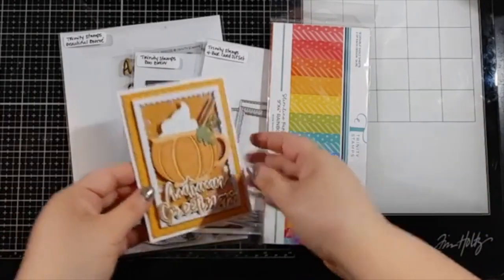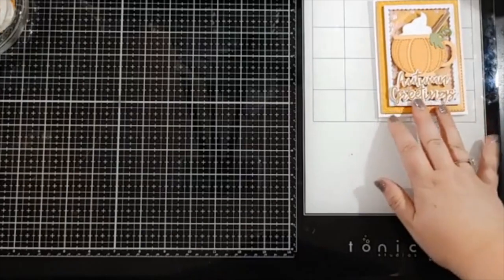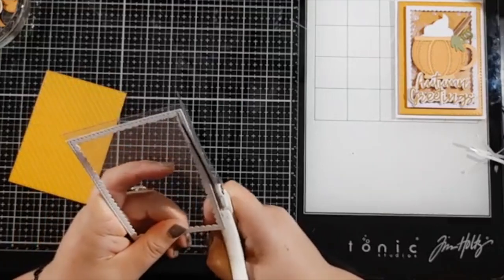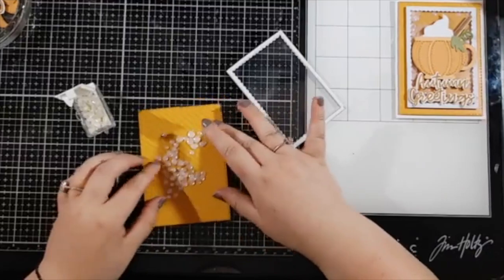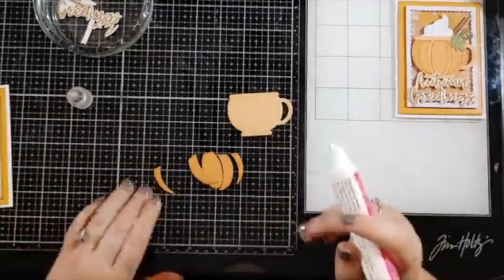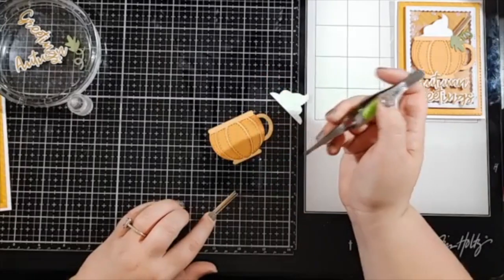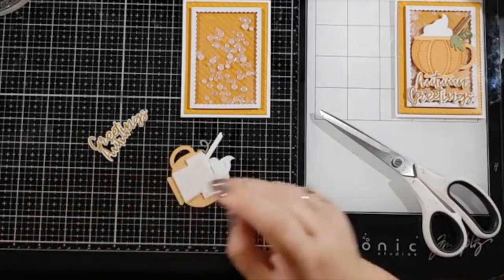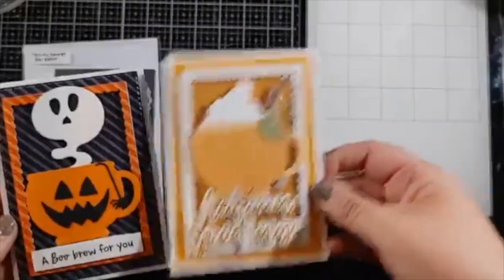Facebook Live with Lynnea | 4-Bar Boo Brew Shaker Card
Hi, everyone! We’re making a simple 4-Bar sized shaker card using the Boo Brew Die Set!

This project was created by Creative Team Member: Lynnea Hollendonner